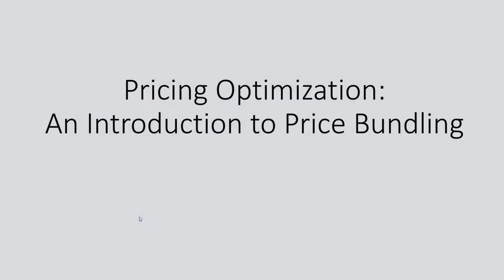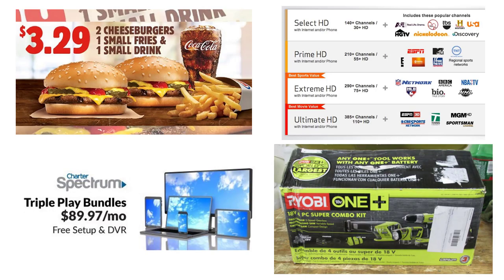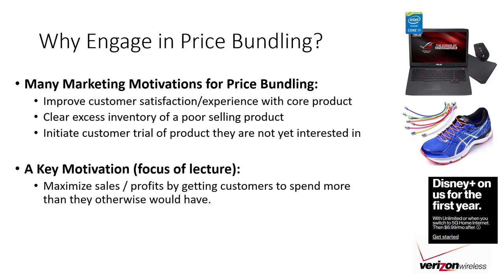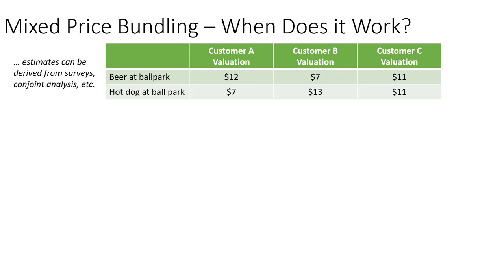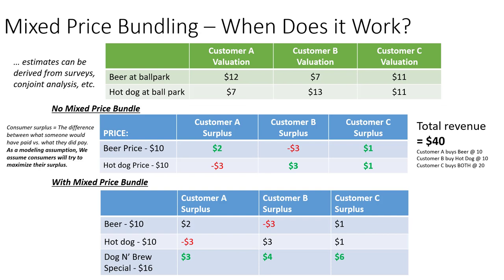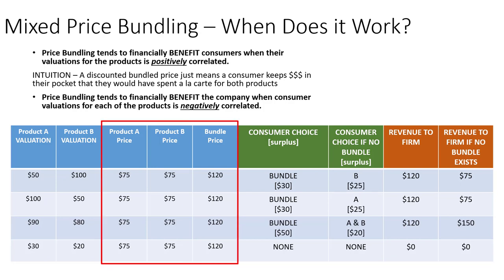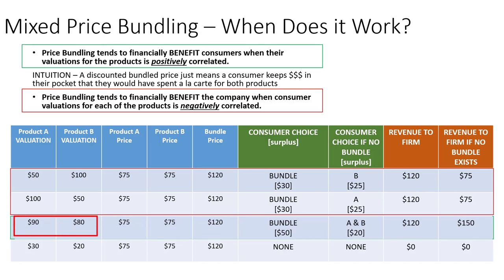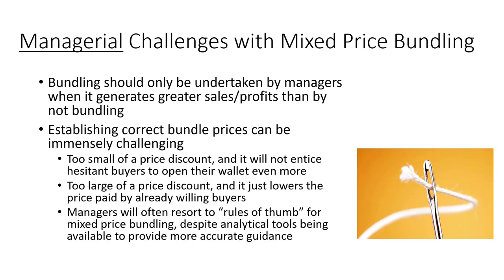The Basics of Price Bundling - An Introduction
A brief introduction to price bundling.
-What is price bundling?
-Why do marketers use price bundling?
-Why can price bundling improve profits?
-What are the challenges associated with price bundling?

This video leads naturally the second video.  In the next video, we actually build a price bundling optimization model in Excel!